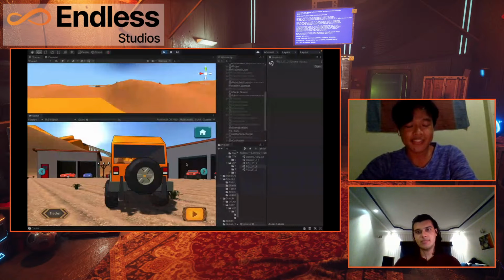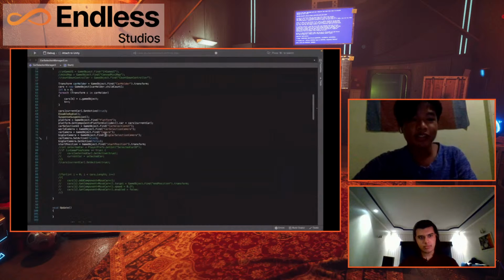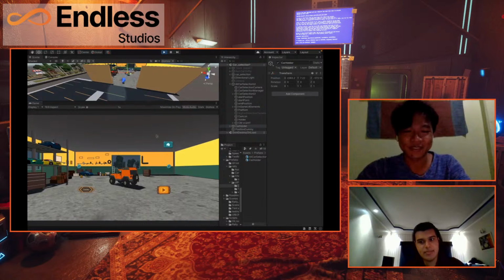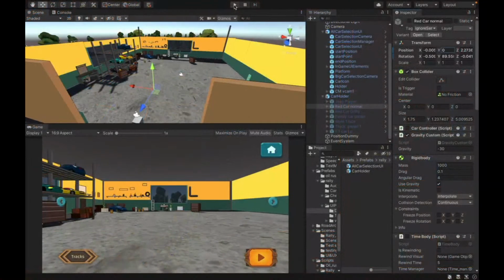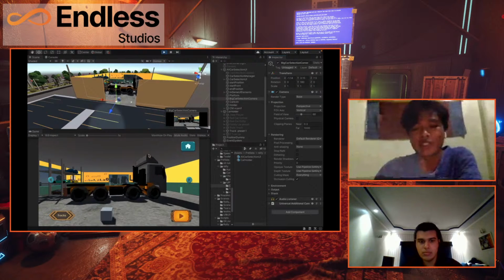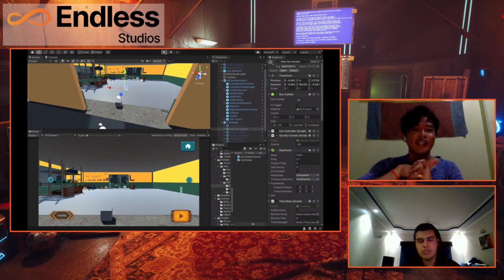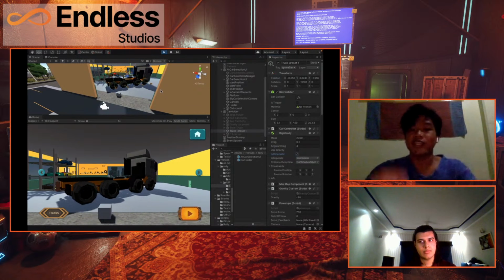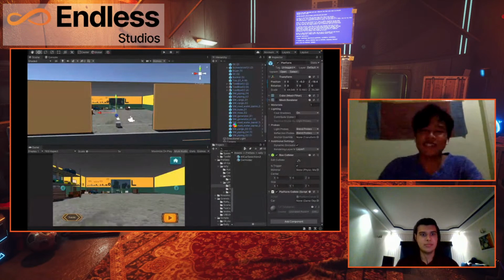Kuthban - UI & UX Design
Pangna & Muhammad from the Kuthban team join us on stream today to discuss UI & UX design, and give a deeper dive by doing a sample UI implementation!